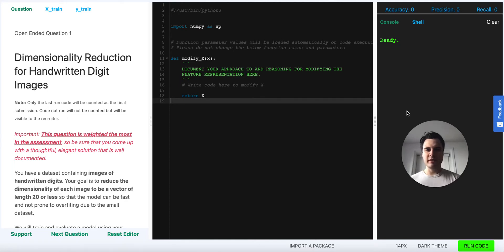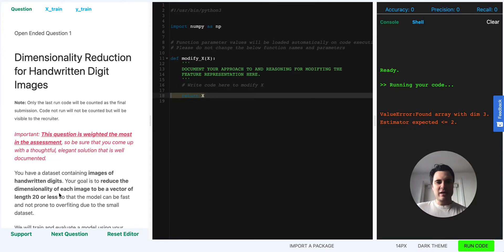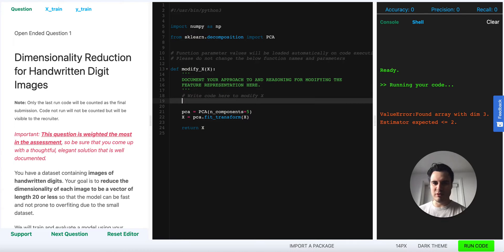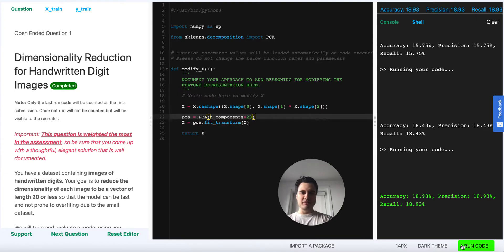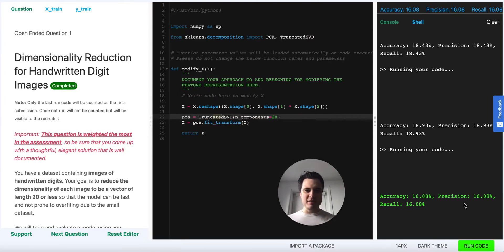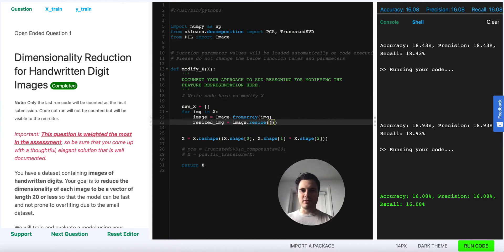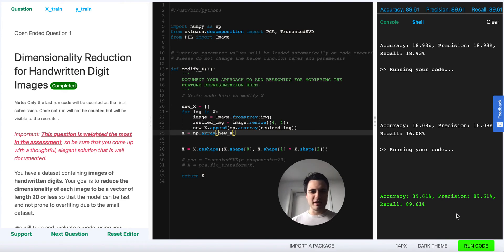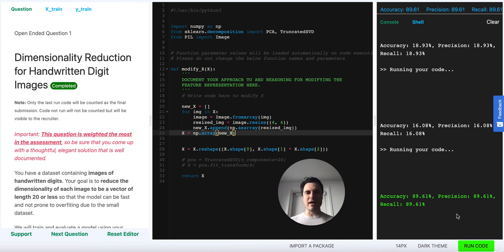How To Implement Dimensionality Reduction for Images in Machine Learning: Example By Stanford PhD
Want to try it yourself and build your machine learning and data science work samples and portfolio?

Learn Machine Learning & Data Science By Solving Real-Word Projects
Code along with ML experts in your browser and hone your skills with a wide range of datasets and ML models to solve real-world problems.

Loved by Learners At Thousand of Institutions & Companies

Best Practices & Tips
Code along with industry practitioners using real-world datasets and problems. Get insider tips and best practices.

Build Your ML & Data Science Portfolio
Stand out and showcase your work samples from solving open-ended case challenges sourced directly from employers.

Get Real-World Experience
Bridge the transition from academic training to real-world model production. Get your real-world experience before interviews.